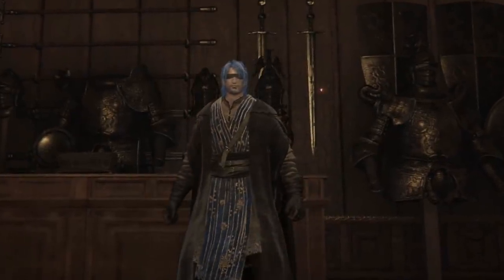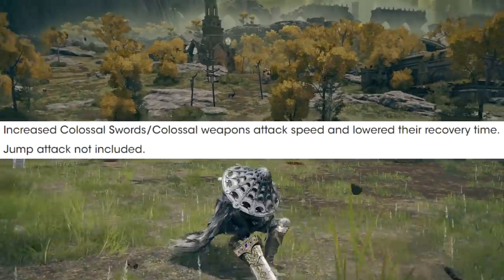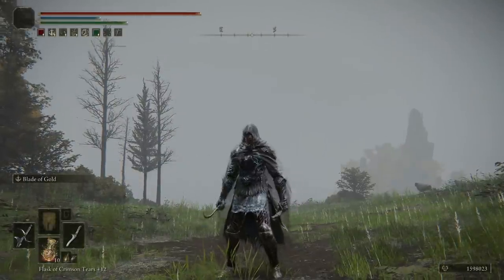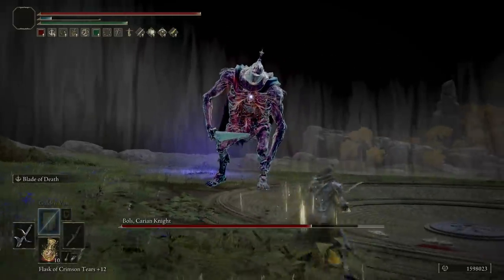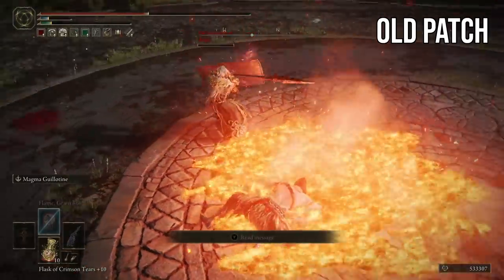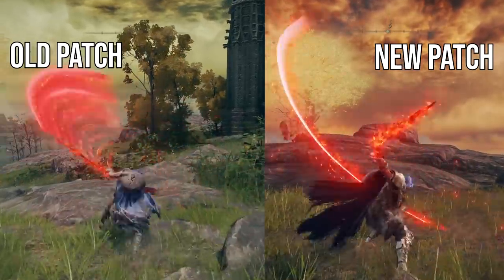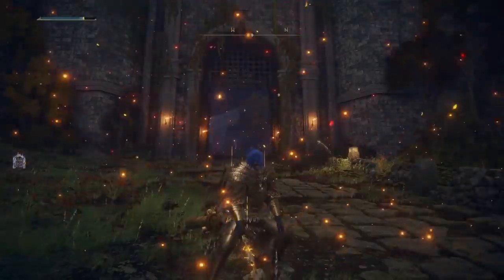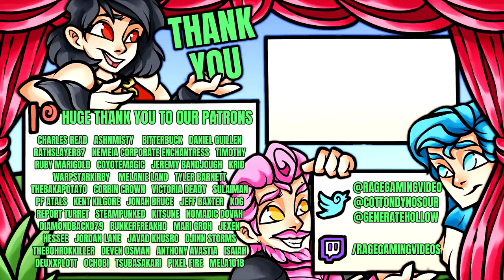The 5 Now BROKEN STRONG Weapons in Elden Ring Patch 1.04 You Need - HUGE Weapon Speed & Damage Buff!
5 other weapon that Elden Ring update 1.04 has made amazing! Enjoy!

Monster Hunter Rise Sunbreak can wait for now as we delve into Elden Ring and its Elden Ring gameplay with this Elden Ring guide and Elden Ring tips tricks and Elden Ring location and Elden Ring bosses and Elden Ring location how to and Elden Ring best weapon Elden Ring best strength dex int faith arcane weapon Elden Ring best PvP build weapon guide Elden Ring best weapon guide Elden Ring 1.04 update patch Elden Ring buffed ash of war Elden Ring buffed weapons Elden Ring Sword of Royal Knights Greatsword location build Elden Ring Morgott's Cursed Sword location build Elden Ring Black Knife location build Blade of Calling Elden Ring Magma Wyrm's Scalesword location build Elden Ring Marika's Hammer location build!